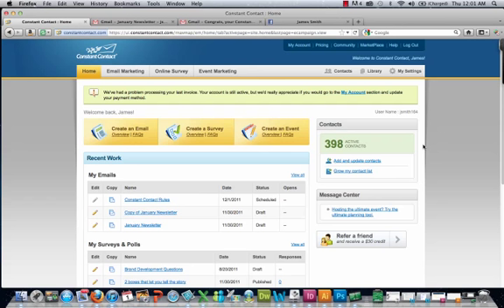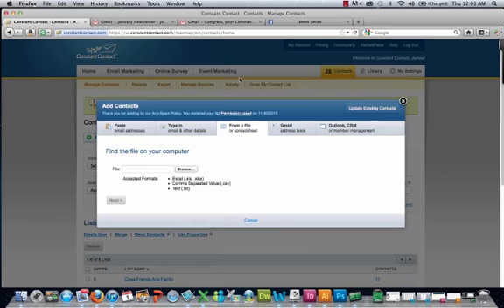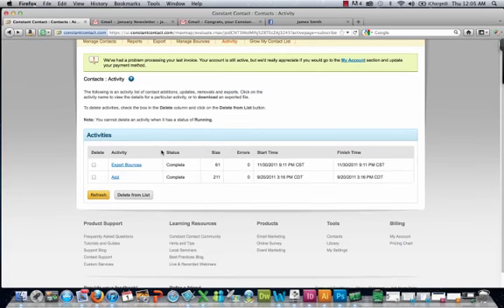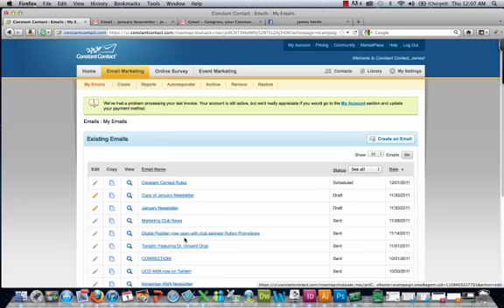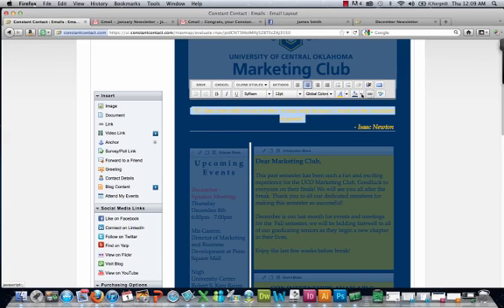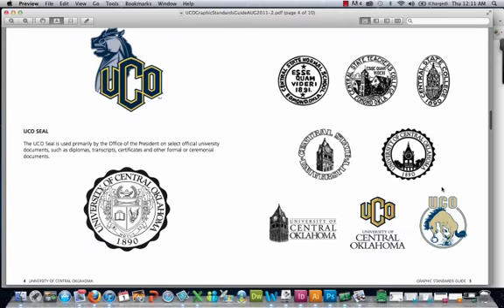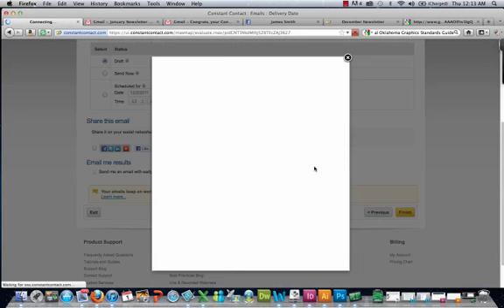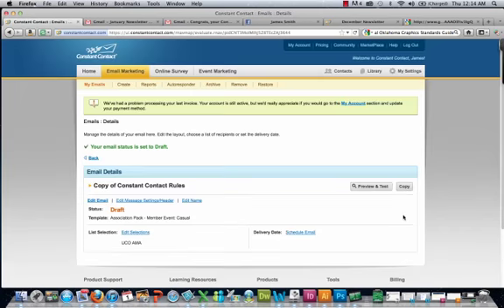Constant Contact Tutorial.mp4